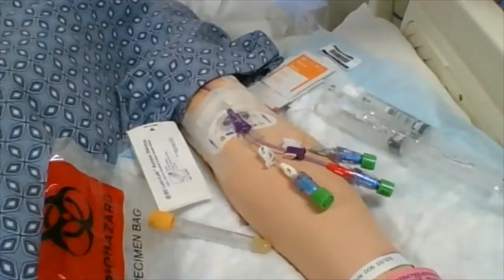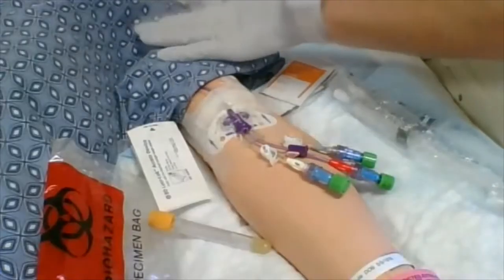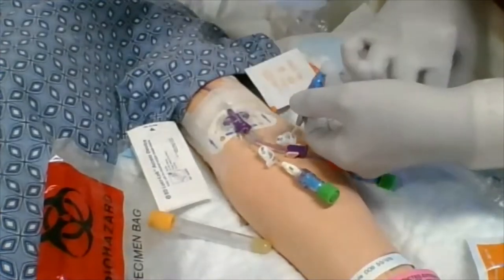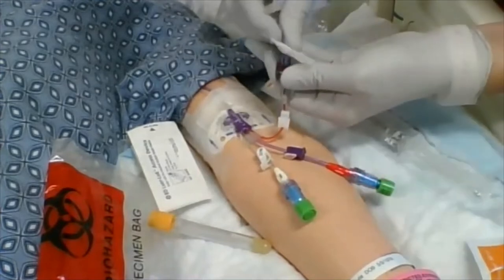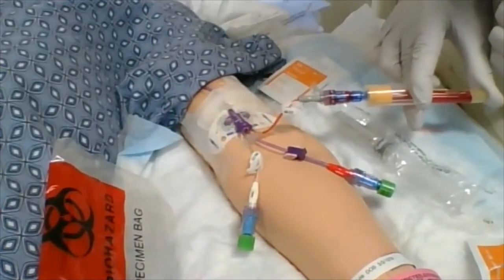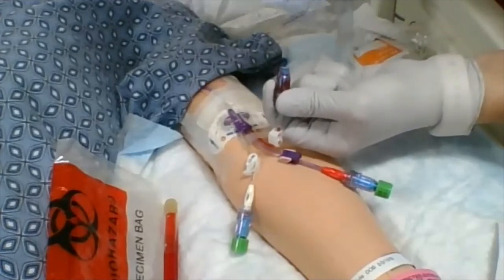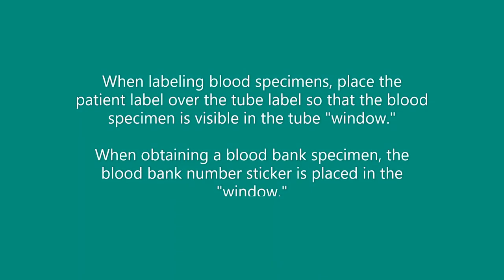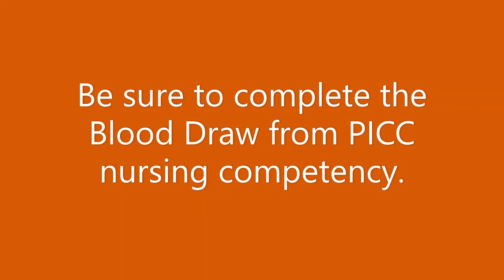Blood Draw from a Central Line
This video will demonstrate how to draw blood from a central line according to Salem Hospital procedure.